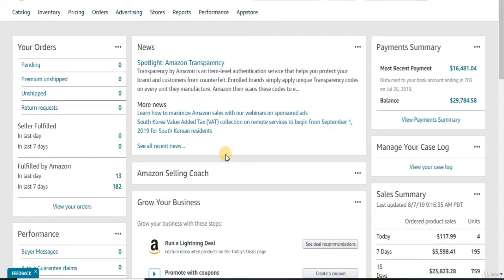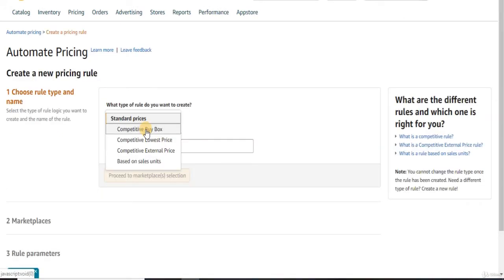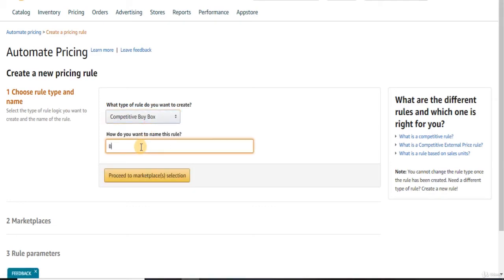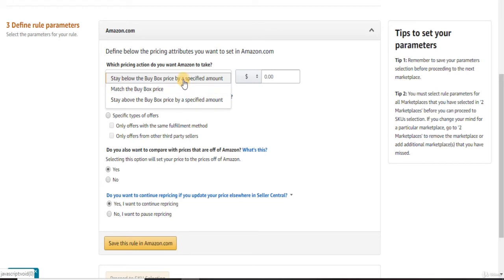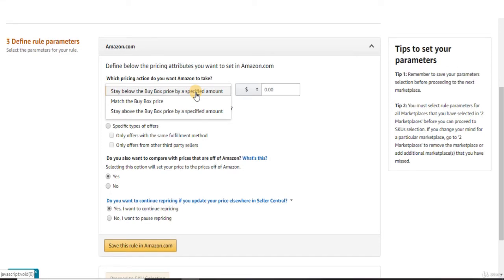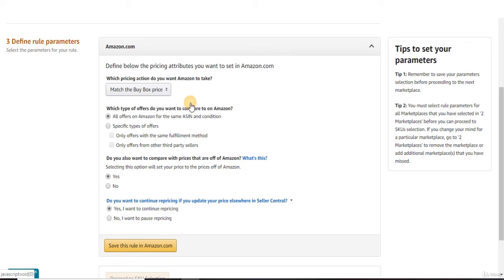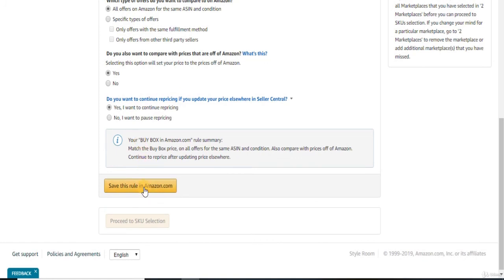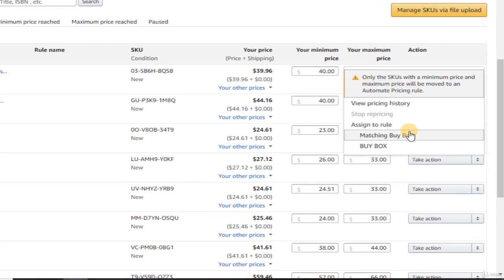How to Automate Pricing on Amazon | Buyer Box | Amazon Wholesale FBA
In this video I will show you how can you automate the pricing in order to remain competitive